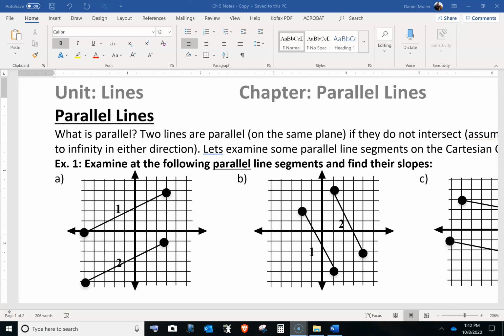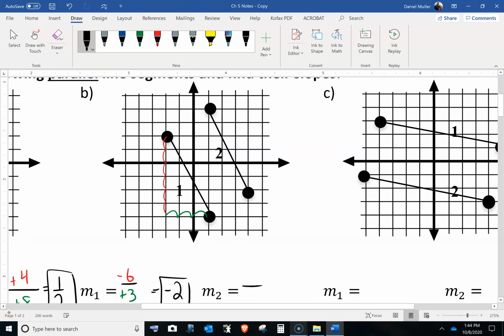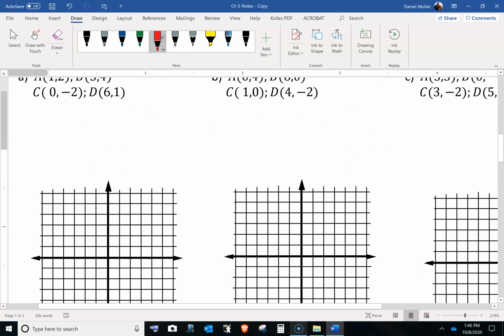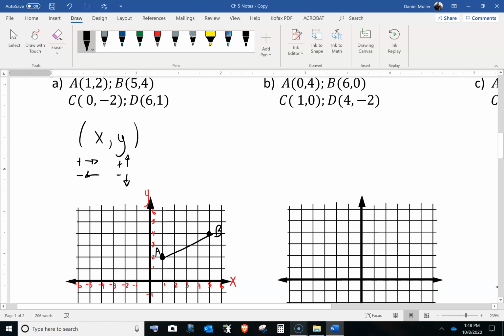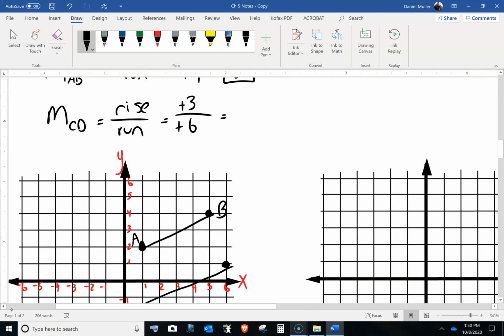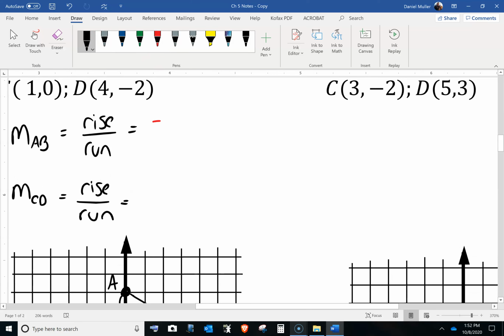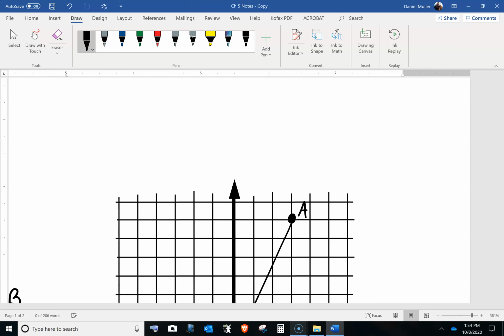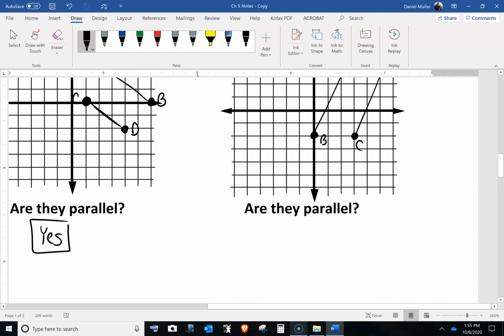Unit 4 Chapter 5 Parallel Slope Part 1